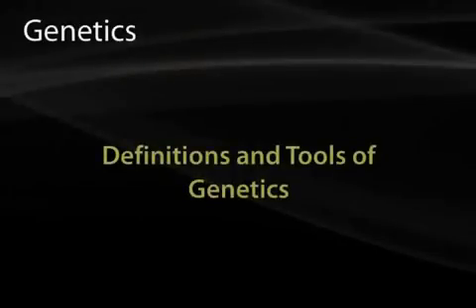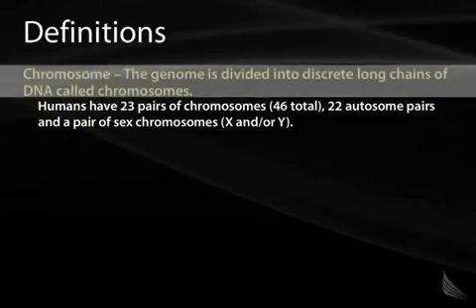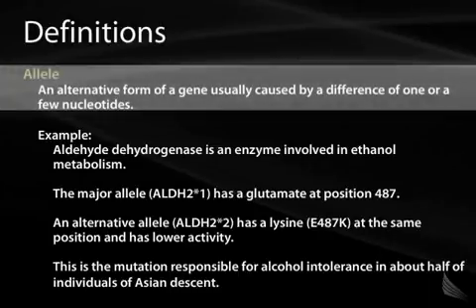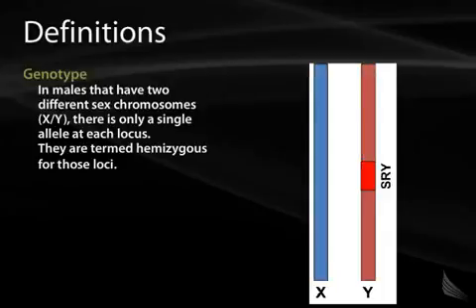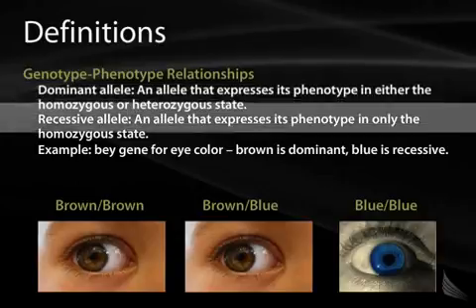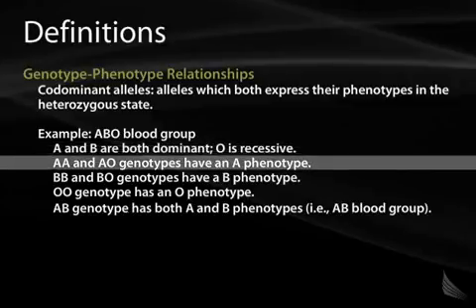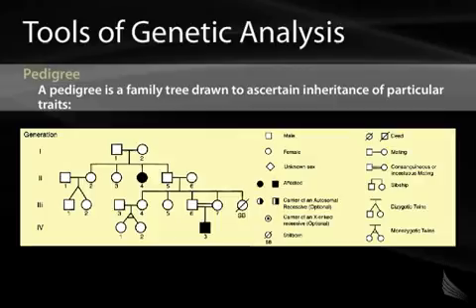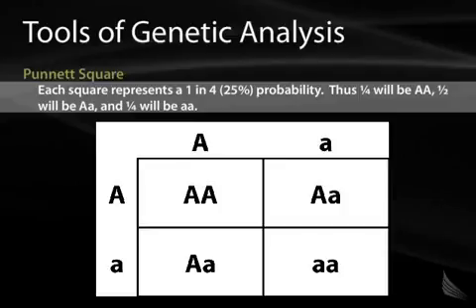1. Definitions & Tools of Genetics